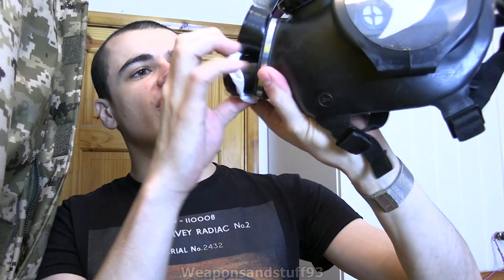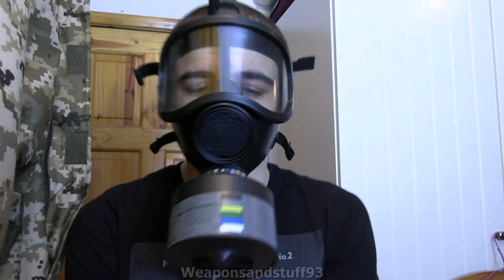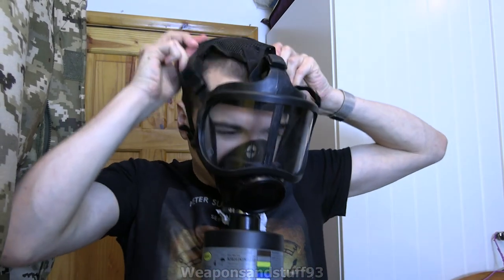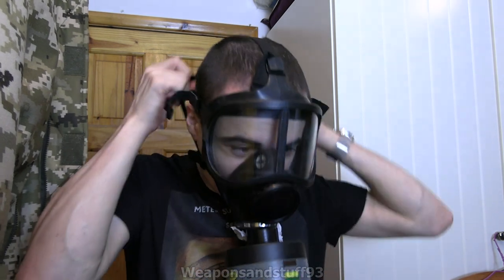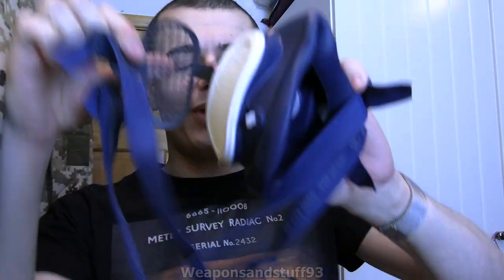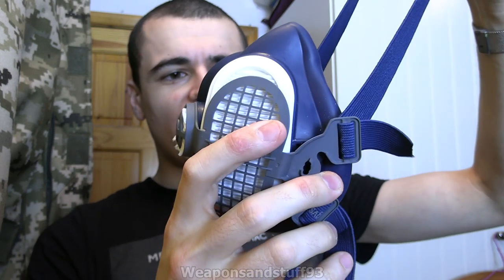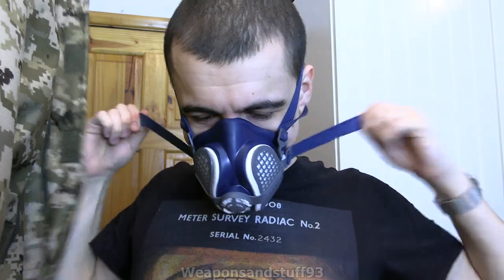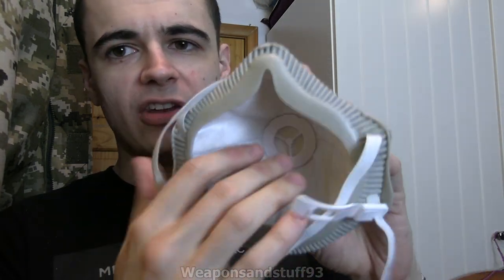Modifying a mask to protect others COVID19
A very simple idea discussed with various people during streams to add a simple exhale filter layers to gas masks/respirators. The idea being it protects other people from your germs as well as you from others.
I'm sure someone can come up with a way better idea than this.
This is done by simple sticking tissue after the exhale valve to catch spittle leaving the mask.